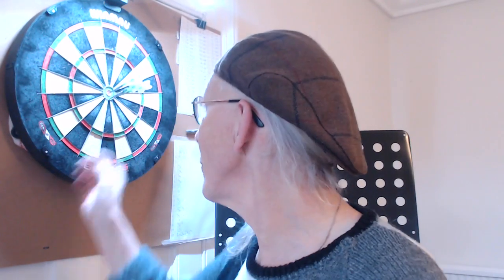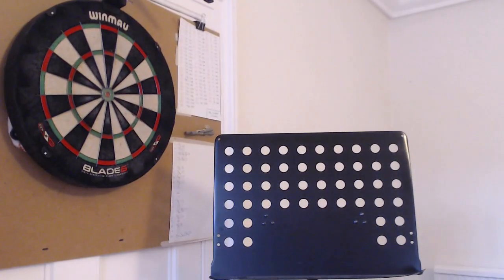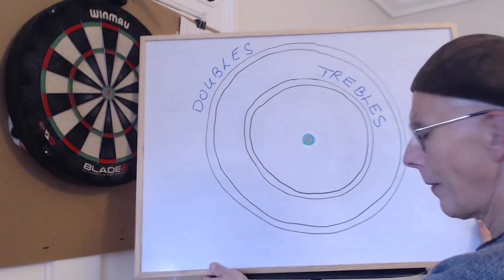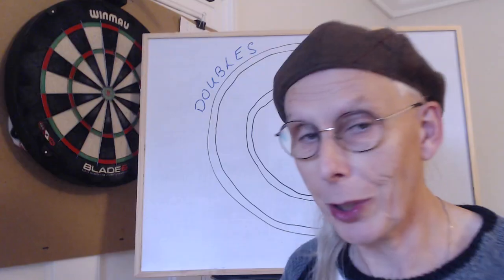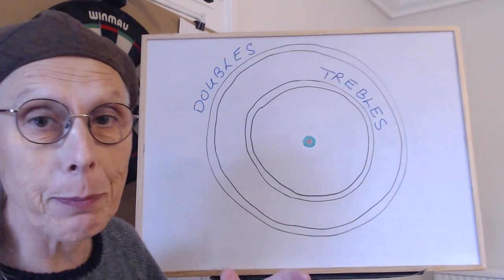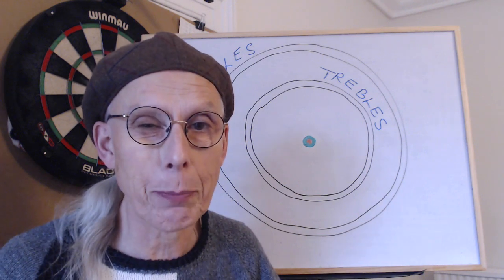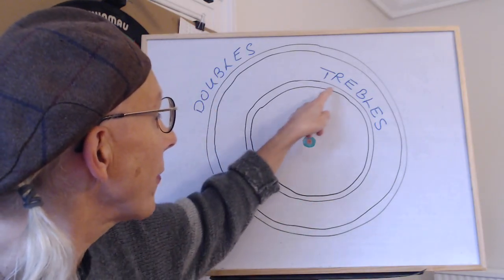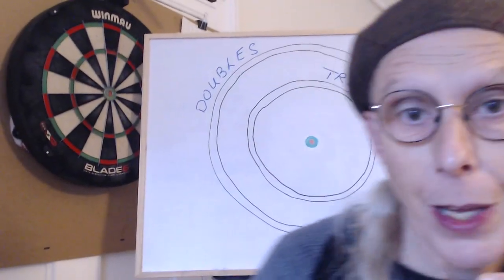Can We Use the Bull for Power Scoring?! More Secrets of the Dartboard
In this video we work out the size of a magic (mini) dartboard which gives an average score of 40.1 for a blindfold player, just like the whole dartboard does. It's surprisingly small, and teaches us that we have to be very accurate on the bullseye, if we want to get, say, a 50 or 60 average by just aiming for the dead centre of the board for power scoring. It's great fun playing on this magic dartboard – I recommend it to everyone! If you'd like to know the size of other mini dartboards where blindfold players get higher average scores than 40, just let me know in the Comments and I can calculate it for you.

Hey Darts Fans!

Timo Newman here, The Transporter.

In this series of videos we're going to uncover the secrets of the dartboard using just a ruler and some geometry. We'll discover a treasure trove of "nuggets" that will make us see the dartboard in a new (correct) light, which hopefully will really help our game. We'll also get to meet my friend TON(8)Y who is a blindfold player who throws random darts, and he will show us that he's a much better player than we might have thought!